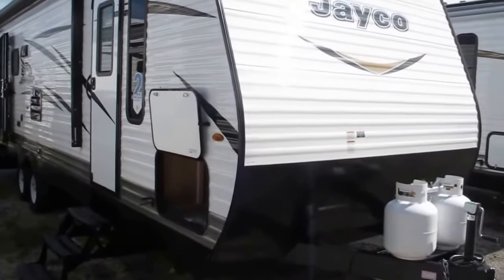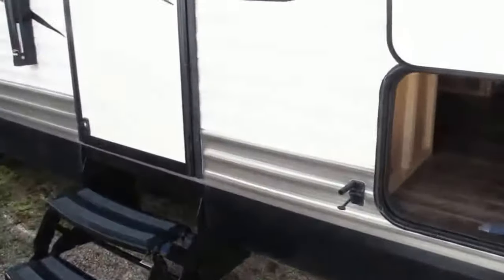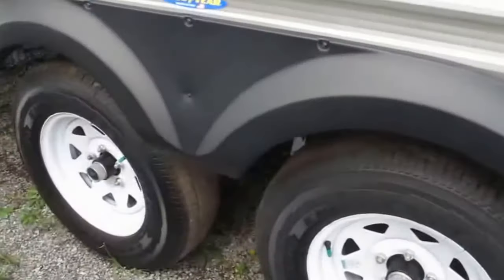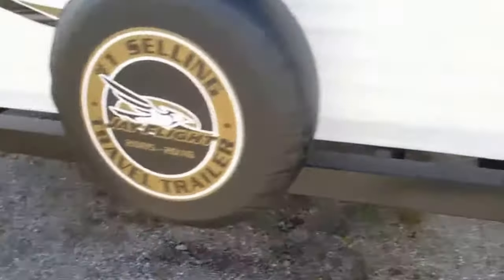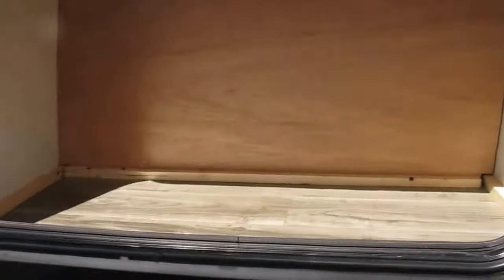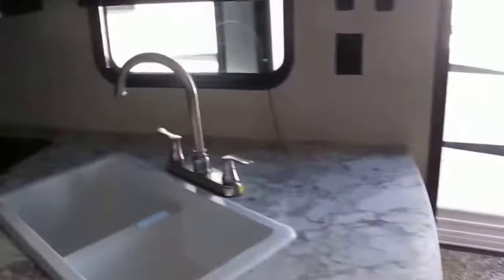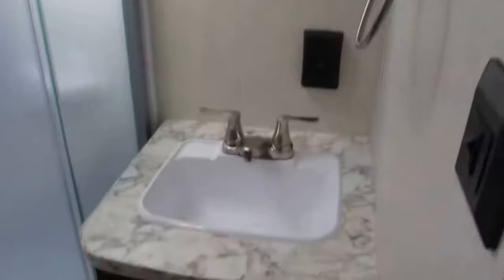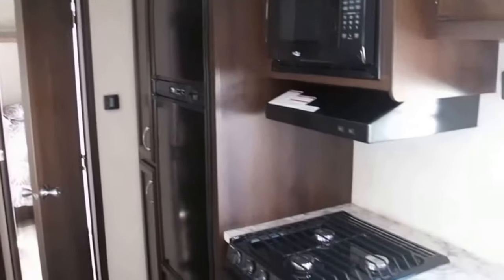2018 Jayco Jay Flight SLX 265RLS Stock #17-199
Stock #17-199 This 265RLS Jay Flight SLX travel trailer by Jayco is ideal for entertaining friends while you are away from home. With a rear living area, single side, and two entry doors, there is enough space for your family